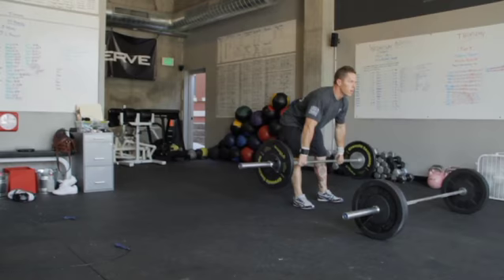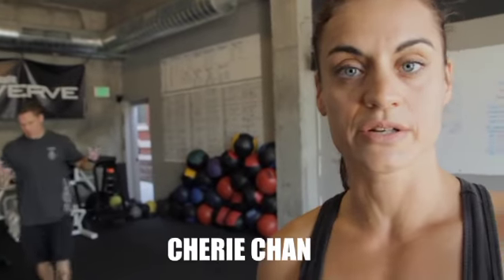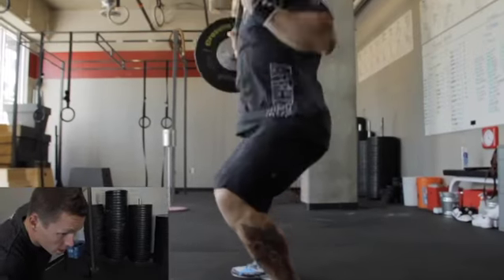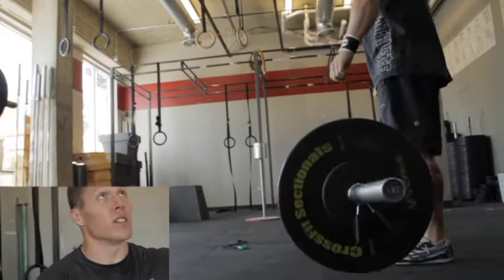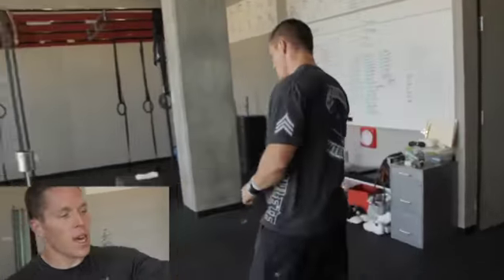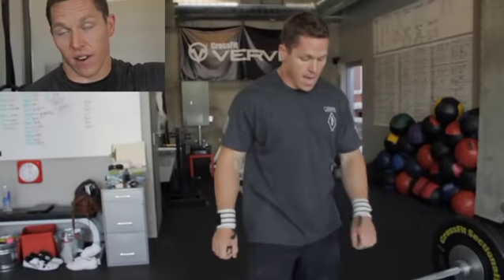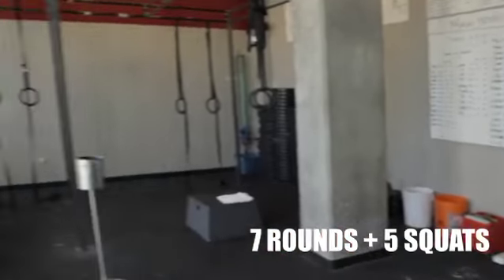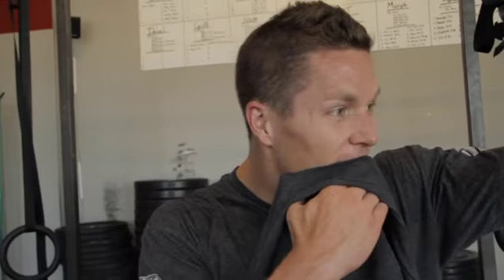The Chans Try the CF/USAW Triplet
Matt and Cherie Chan try the Triplet prior to the 2010 CrossFit/USAW Open.